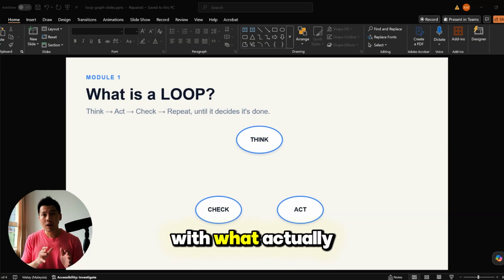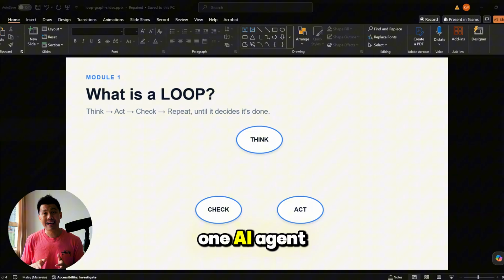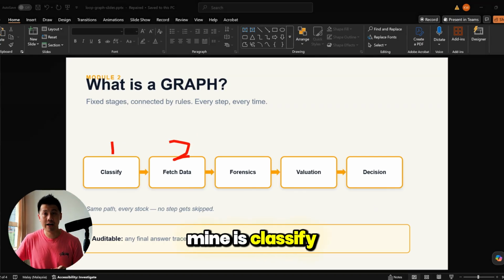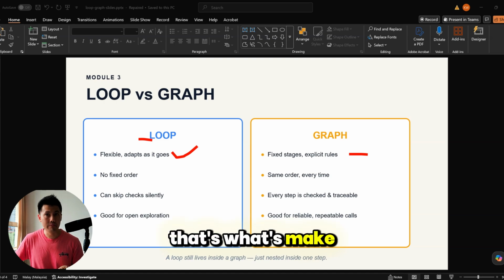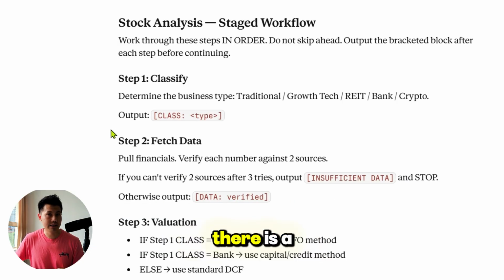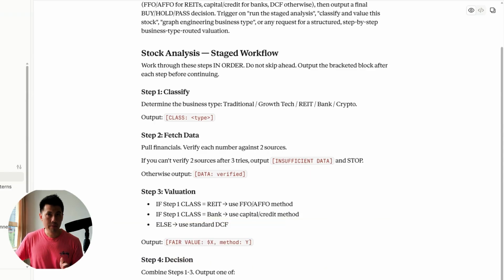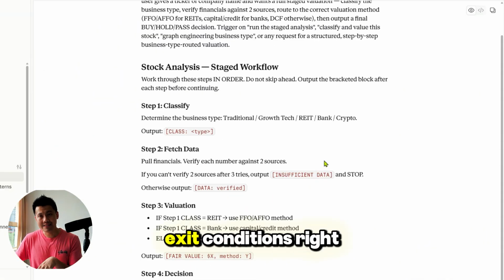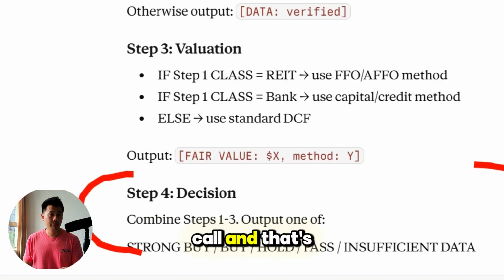Loop VS Graph Engineering : Which One Is Your AI Actually Using on Your Stocks?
In this video, I'll show you what loop engineering is, what graph engineering is, and exactly how to build a graph for AI stock analysis — step by step, no code required. I'm Weng, let's dive in.

We'll start with what a loop actually is. Then what a graph actually is. Then I'll show you the two side by side on the same stock so you can see the difference. And by the end, I'll build the actual graph file with you, live.

Video timeline:
0:00 Intro
0:15 What is a loop?
0:39 What is a graph?
1:07 Example: stock analysis graph
1:19 Loop vs graph — why it matters
1:50 Loop doesn't disappear, it gets smaller
2:08 How to build a graph (no code)
2:15 Step 1: Write stages as headings
2:29 Step 2: Force bracket outputs
2:44 Step 3: Build in exit conditions
2:52 Step 4: Write branches as if/else
3:04 Step 5: Combine into one call
3:11 Turn it into a Claude skill
3:22 Get the graph engineering prompts
3:37 Recap + outro

Get all my free Ai Investment prompt and skill to read stock 10x deeper ,faster and clearer